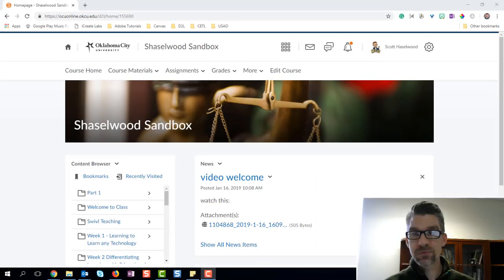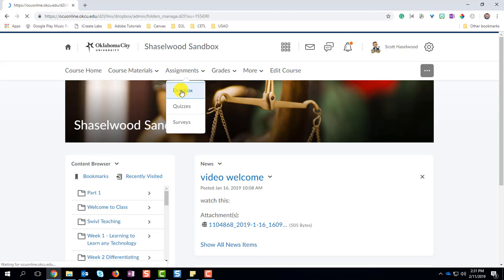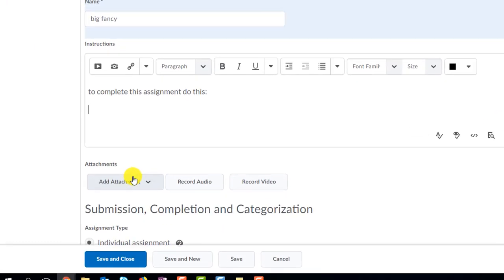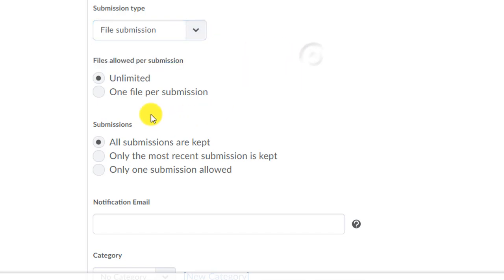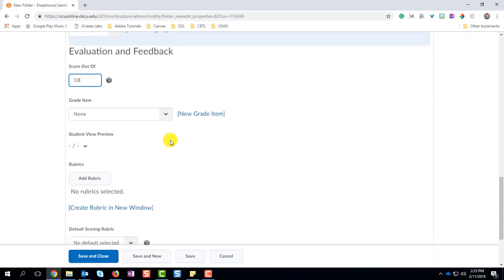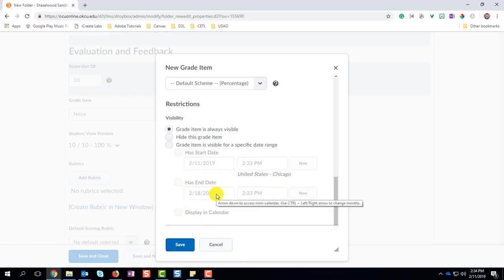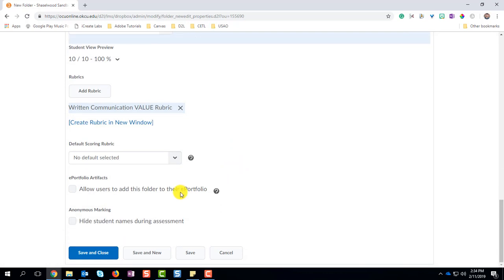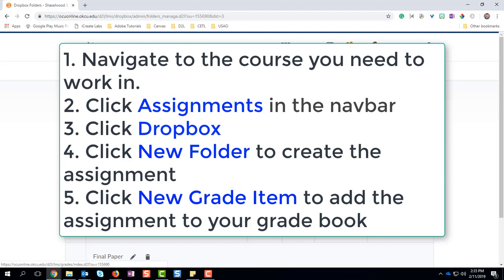Creating an Assignment in D2L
This video will show you how to create an assignment in D2L.